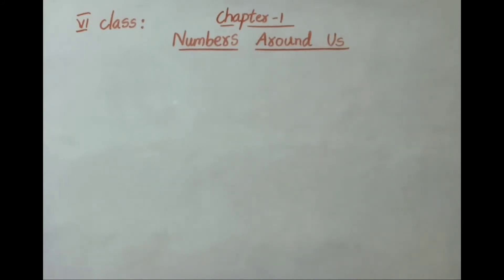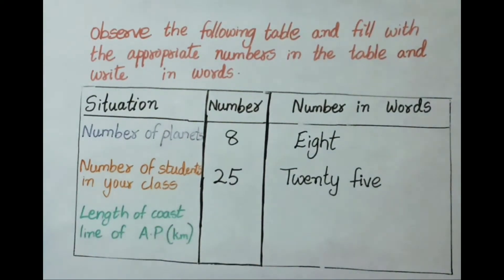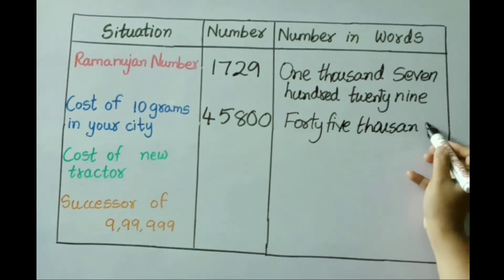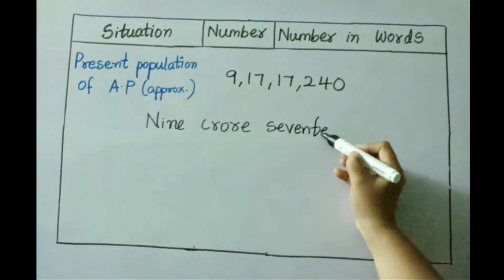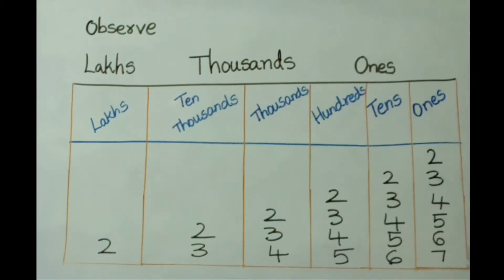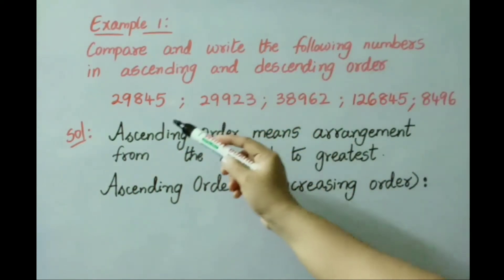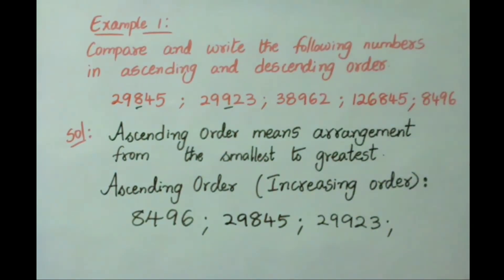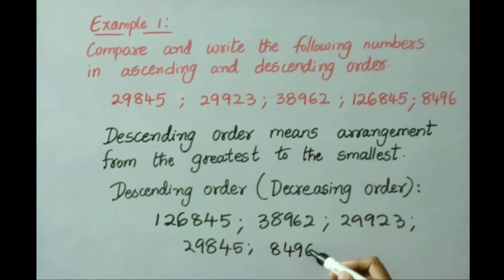Numbers All Around Us - Introduction Class VI - A.P State New Syllabus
class VI new syllabus, Numbers All Around Us

Introduction of Chapter 1 - Numbers All Around Us- New A.p state Syllabus.

numbers all around us introduction,

6th class maths chapter 1 numbers all around us,
numbers all around us 6th class exercise 1.1,
numbers all around us 6th class ex1.1,
6th class maths chapter 1 numbers all around us exercise 1.1,
numbers all around us exercise 1.1,
numbers all around us ex 1.1,
class 6 chapter 1 exercise 1.1 ap,
6th class maths chapter 1 exercise 1.1 ap syllabus,
6th class numbers all around us exercise 1.1 ncert,
6th class numbers all around us ex 1.1 ncert,
ncert maths class 6 numbers all around us ex 1.1,
numbers all around us  for class 6 ex 1.1,

6th class maths chapter 1 numbers all around us,
numbers all around us 6th class exercise 1.2,
numbers all around us 6th class ex1.2,
6th class maths chapter 1 numbers all around us exercise 1.2,
numbers all around us exercise 1.2,
numbers all around us ex 1.2,
class 6 chapter 1 exercise 1.2 ap,
6th class maths chapter 1 exercise 1.2 ap syllabus,
6th class numbers all around us exercise 1.2 ncert,
6th class numbers all around us ex 1.2 ncert,
 ncert maths class 6 numbers all around us ex 1.2,
numbers all around us  for class 6 ex 1.2,

6th class maths chapter 1 numbers all around us,
numbers all around us 6th class exercise 1.3,
numbers all around us 6th class ex1.3,
6th class maths chapter 1 numbers all around us exercise 1.3,
numbers all around us exercise 1.3,
numbers all around us ex 1.3,
class 6 chapter 1 exercise 1.3 ap,
6th class maths chapter 1 exercise 1.3 ap syllabus,
6th class numbers all around us exercise 1.3 ncert,
6th class numbers all around us ex 1.3 ncert,
ncert maths class 6 numbers all around us ex 1.3,
numbers all around us  for class 6 ex 1.3,

6th class maths chapter 1 numbers all around us,
numbers all around us 6th class exercise 1.4,
numbers all around us 6th class ex1.4,
6th class maths chapter 1 numbers all around us exercise 1.4,
numbers all around us exercise 1.4,
numbers all around us ex 1.4,
class 6 chapter 1 exercise 1.4 ap,
6th class maths chapter 1 exercise 1.4 ap syllabus,
6th class numbers all around us exercise 1.4 ncert,
6th class numbers all around us ex 1.4 ncert,
ncert maths class 6 numbers all around us ex 1.4,
numbers all around us  for class 6 ex 1.4,